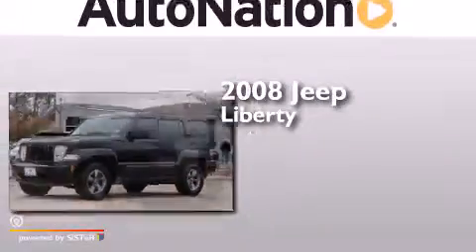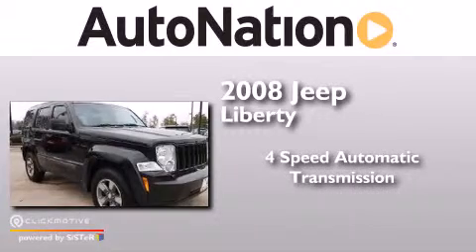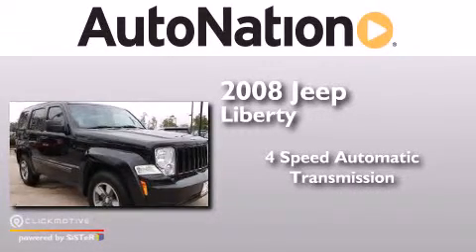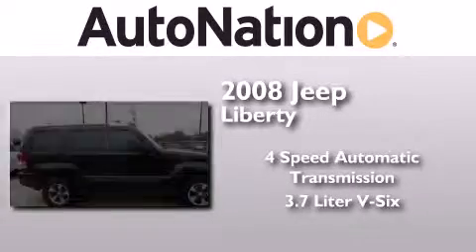Pre-Owned 2008 Jeep Liberty The Woodlands TX 77384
We have been honored to serve the The Woodlands TX area , we promise that your experience at our dealership will exceed your expectations ! Year : 2008 Make : Jeep Model : Liberty Engine : Gas V6 3.7L/226 Trans . : Automatic Exterior : Brilliant Blk Crystal Pearl Miles : 96,471 Interior : Black BMW MINI Houston Woodlands 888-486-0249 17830 Interstate 45 South The Woodlands , TX 77384